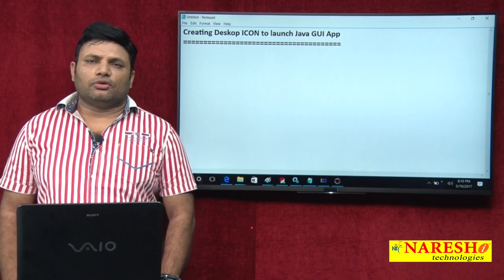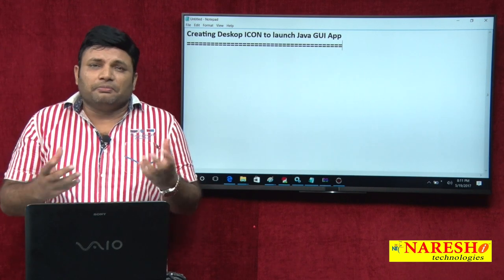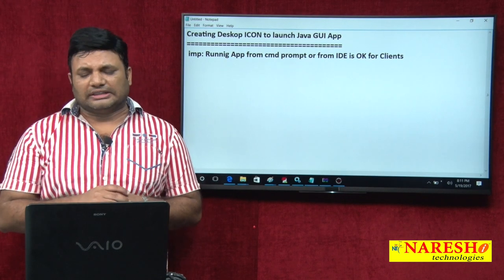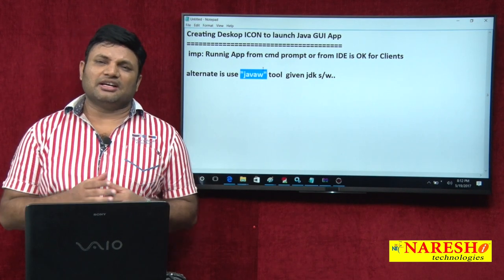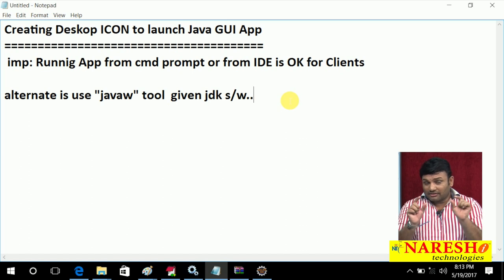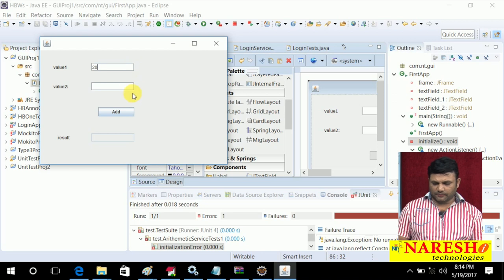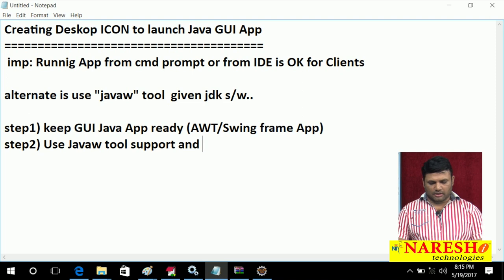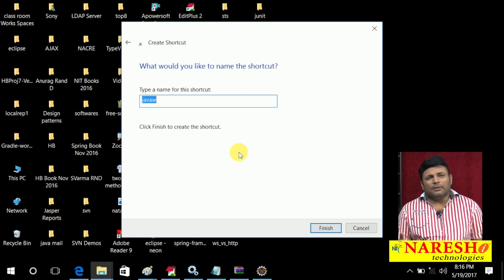Creating Desktop ICON to Launch Java GUI Application | Advanced Java Tutorial | Mr. Nataraj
Creating Desktop ICON to Launch Java GUI Application

Category
Education